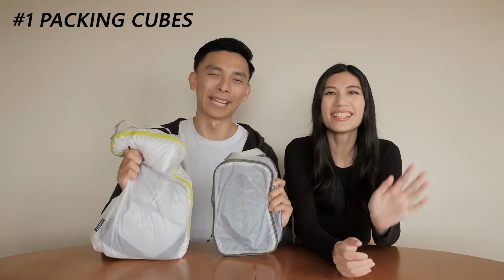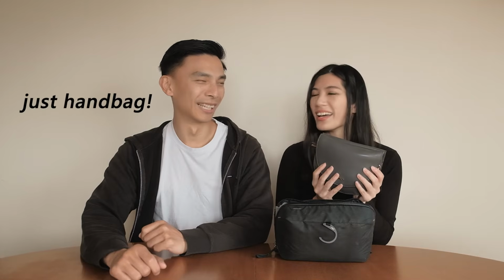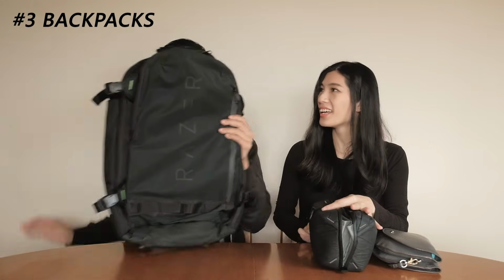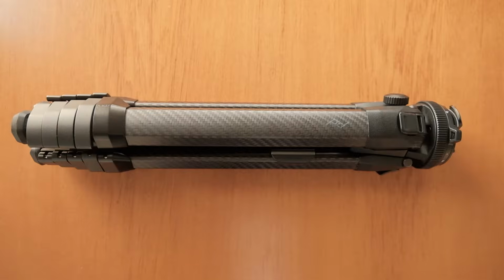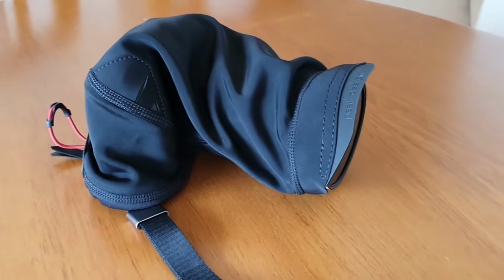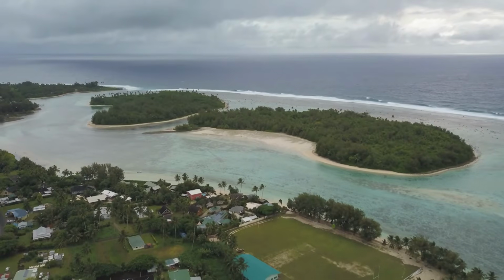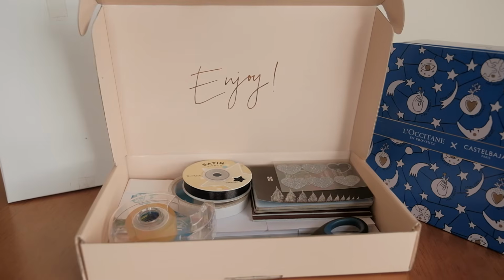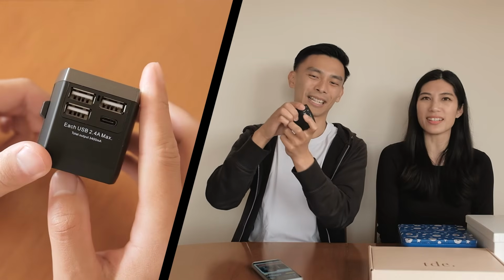Our Top 13 Travel Essentials + Vlogging Gears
We share our top travel essentials as well as all our vlogging equipment that we use for our videos. These are all items we've purchased ourselves, used and are loved by us 🙂

0:00 Intro
0:44 Baggage
3:50 Vlogging Gears
9:42 Other

Detailed list of all our items:

BAGS
- Eagle Creek packing cubes
- Yen's bags: Peak Design Wash Pouch (toiletry bag) + Paul Costelloe crossbody handbag
- Backpacks: Razer Rogue 17" Backpack V3 - Black + Lowepro Flipside Trek BP 350 AW Backpack (Gray/Dark Green)
- Peak Design Everyday Sling 6L

VLOGGING GEARS
- Peak Design carbon fiber travel tripod
- Fujifilm X-T4 (main vlogging camera) paired with PolarPro ND filter Peter McKinnon Edition
- Rode VideoMic Pro + Rode DeadCat VMPR + Peak Design Shell (medium)
- Secondary cameras: DJI Mavic Pro Platinum (drone), GoPro HERO 6, DJI Pocket 2
- Video storage: Pelican memory card case + Lacie Rugged USB-C 5TB External HDD
- Razer Blade Pro 17 RTX 3060 (laptop)

OTHER
- Hard case storage boxes
- Universal travel adapter
- Mobile phones

VLOG DATE: 23 Sep 2021

SUPPORT US